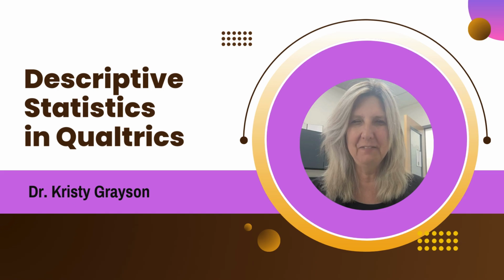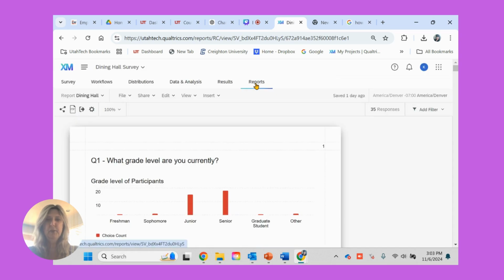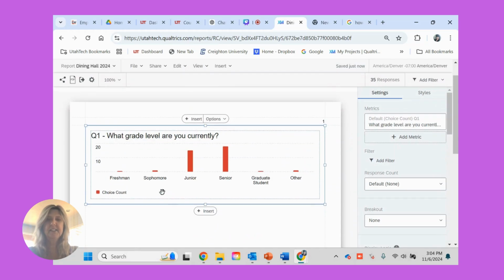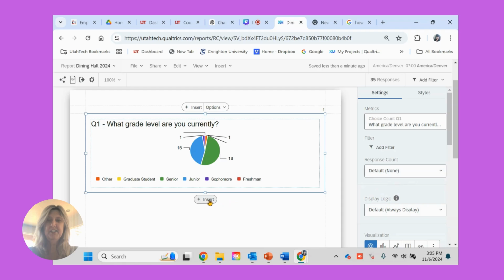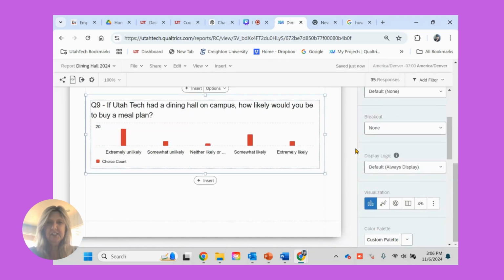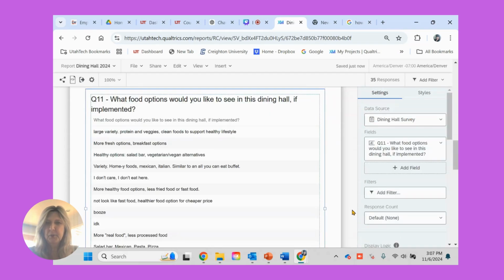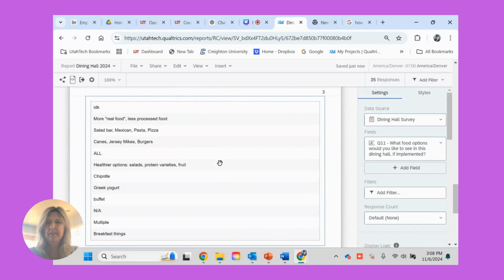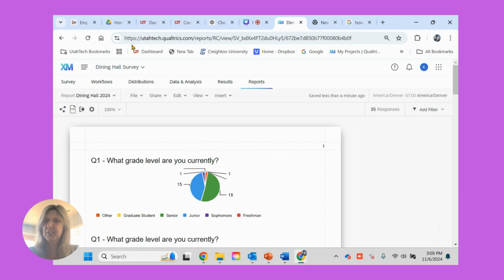Visualizing Descriptive Statistics in Qualtrics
This how to video demonstrates how to create visualizations of your survey data in Qualtrics. Use this to create charts, graphs, word clouds and data tables to help make your marketing research reports appealing!